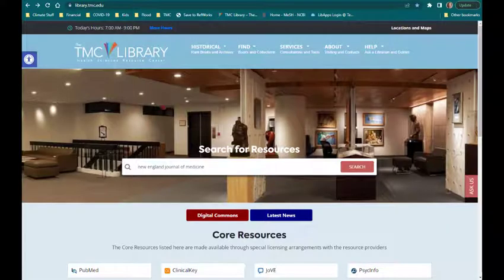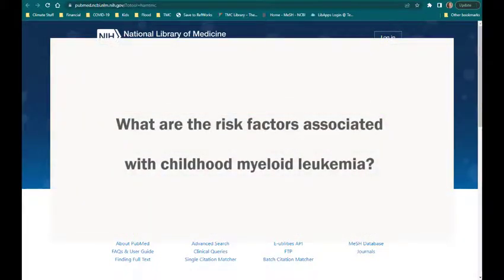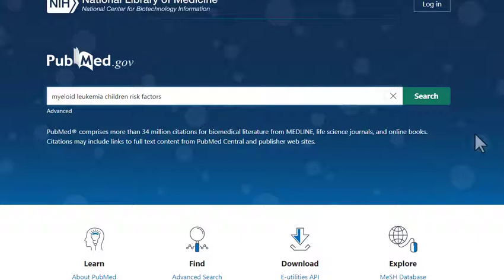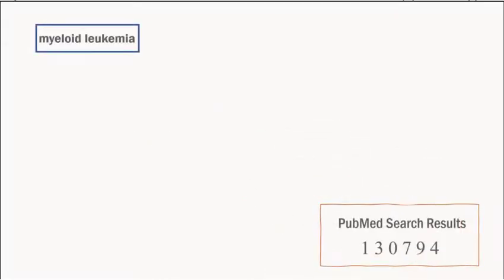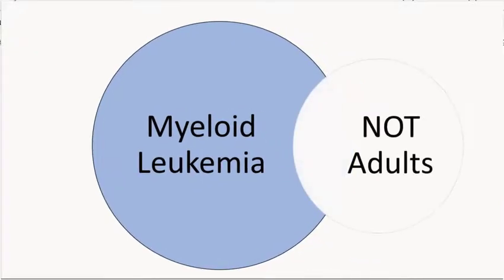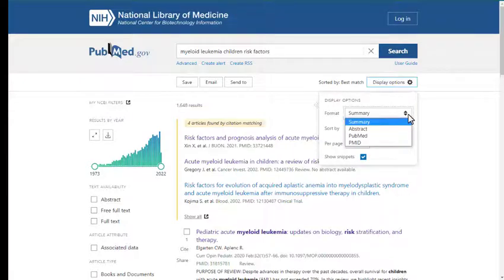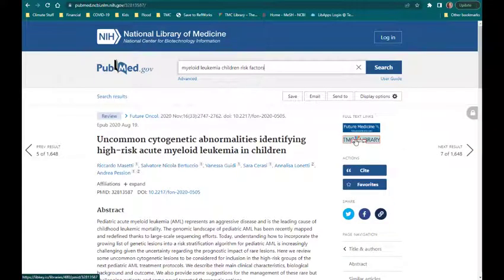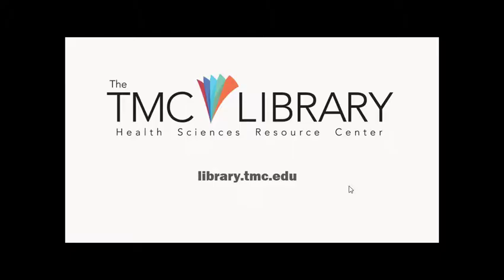Searching the Literature in PubMed - Part One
This video describes how to get started with research using basic PubMed search strategies.

00:00 Intro
00:13 How to Access PubMed
00:38 Breaking a Topic Down Into Main Concepts
01:04 Perform a Basic Search
01:49 Boolean Operators
02:54 Changing Results Display
03:19 Getting to Full Text